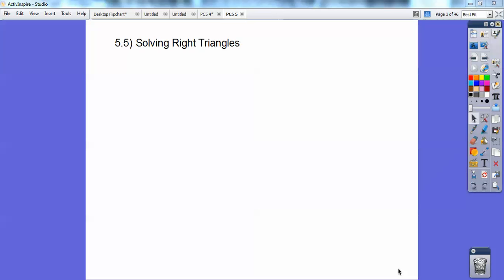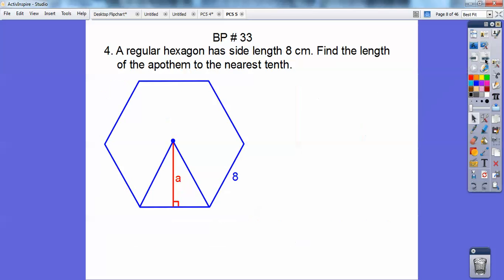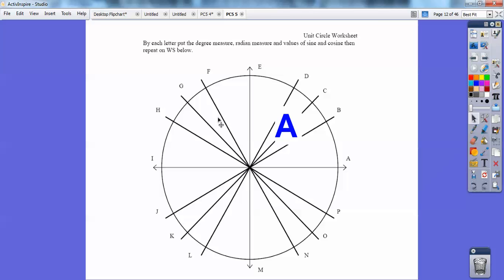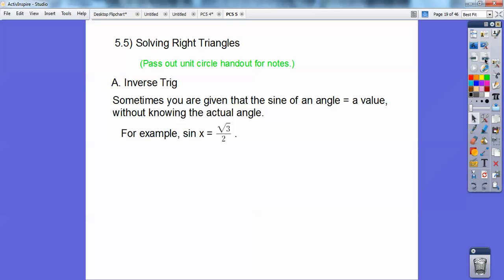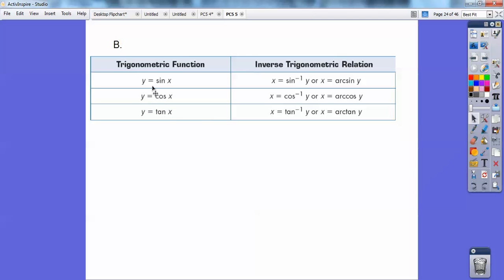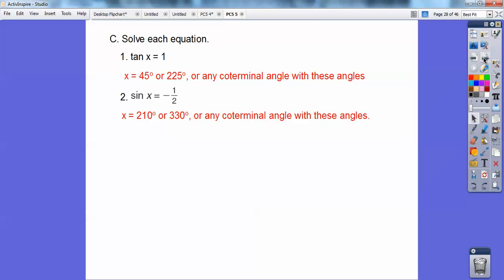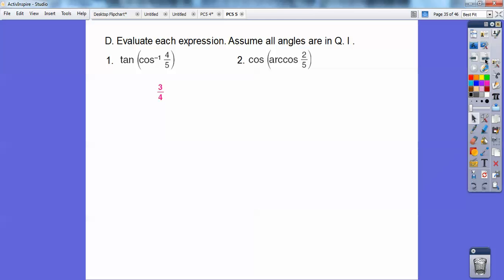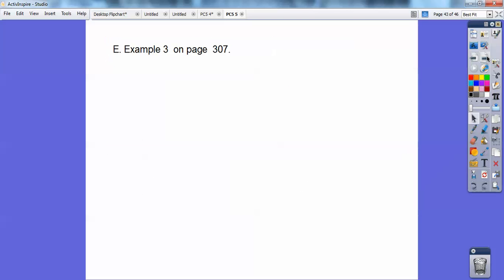Solving Right Triangles - Section 5.5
Here you will use Inverse Trig to Solve Right Triangles. The homework is Page 307, #'s 5-27 odds.